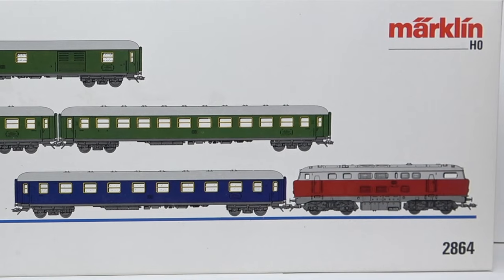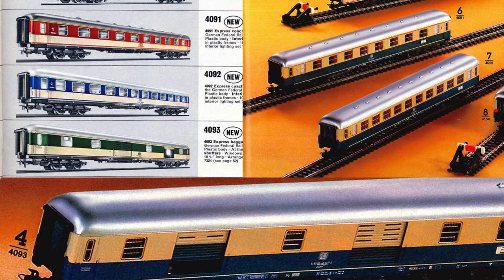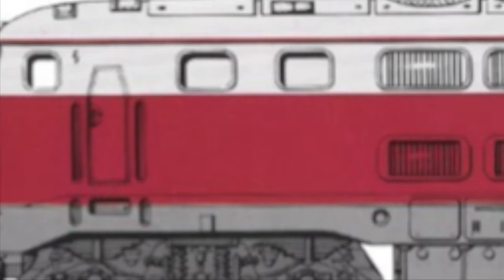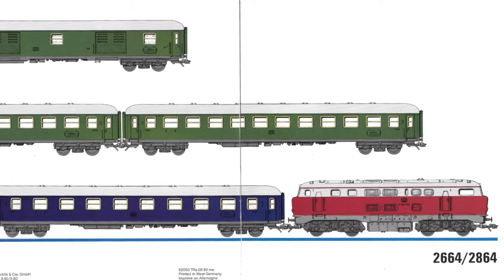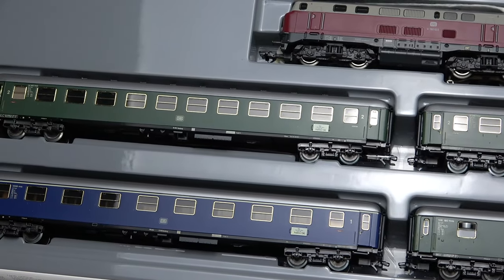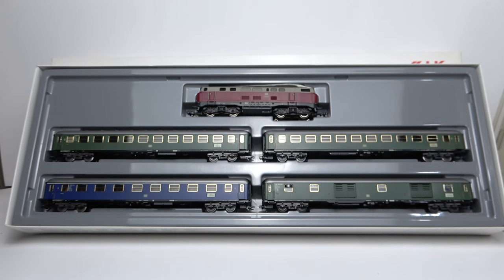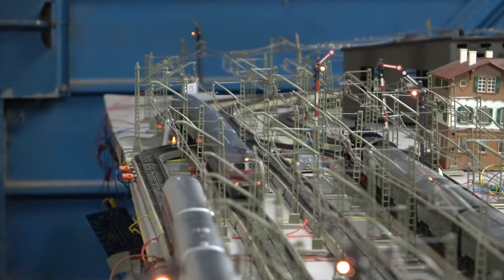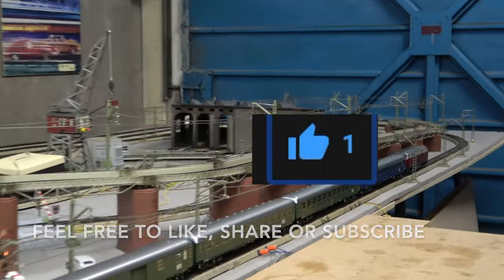Just in! Märklin 2864 (V160 "Lollo"), it's gorgeous!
I recently received a Märklin 2864, "Lollo" - class V 160 of the DB with coaches in 1960s "historic" livery . The set was advertised as in near new condition and in this video we will have a first look at it together

Here's what you'll find in this video:

An overview of the Märklin 2864
High-level information about the prototype
A full unboxing of the model
A function test
A run around the layout

It helps me reach a wider audience and create more content like this.

Chapters:
00:00 Introduction
00:13 Märklin 2864 overview
02:32 Vital statistics
03:38 V 160 prototype overview
11:38 Unboxing of my 2864
14:51 Function test and checks
17:18 Märklin 2864 around the layout
19:20 Conclusion

Photo sources:
- Marklin 2864 leaflet - personal scan

Elektrifizierungsarbeiten (2)
Der 2000. elektrische km
150 Jahre D. Eisenbahnen (374)
18 616 im Bw Nürnberg Hbf
38 2746 in Ma-Blumenau
50 1179 in Eberbach
Königlicher Sonderzug
E 50 017 in Nürnberg
E 40 und E 10 in Heidelberg
V 80 004 in Frankfurt (8)
V 80 007 auf Probefahrt (1)
V 160 003 in Köln
V 160 003 in Remscheid (1)
DB-Museum Neumünster
90 Jahre Müngstener Brücke -1
V 160 003 in Hochstadt-Marktz.
Verkehrsausstellung Gruga (16)
Hindenburgdamm (5)
01 229 bei Würzburg
01 068 in Bochum
44 1171 bei Laufach
55 4005 in Frankfurt
78 162 in Gemünden
216 219 bei Wennemen
216 052 + 044 121 bei Güls
V 160 001
V 160 001 in Schneverdingen
V 160 004 in Hamburg